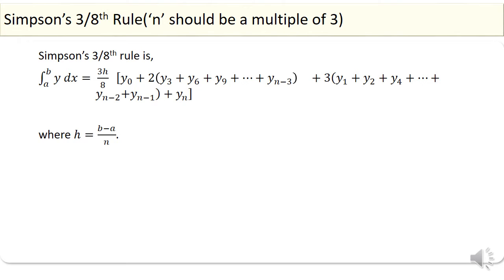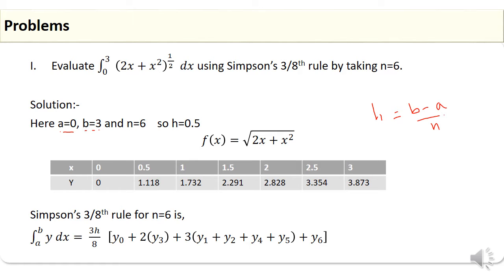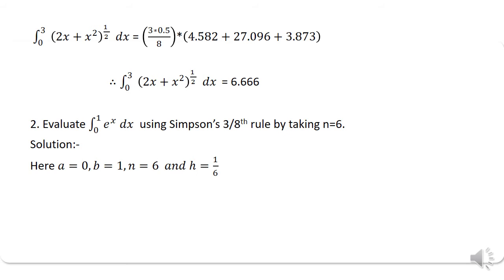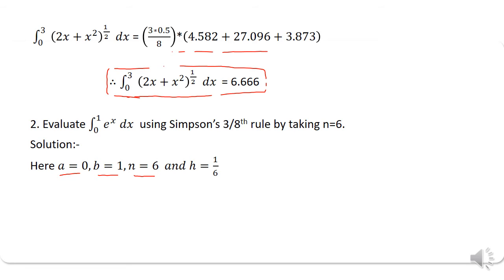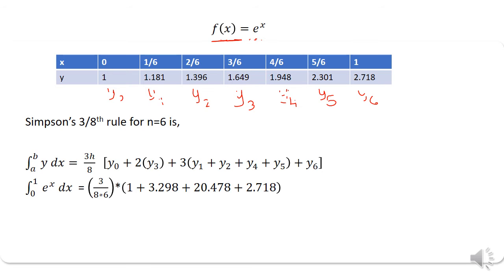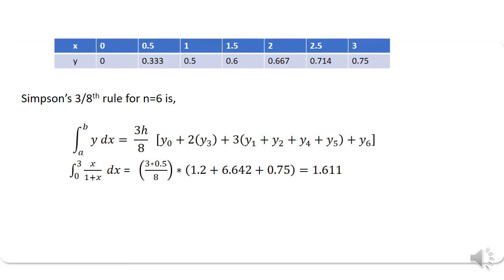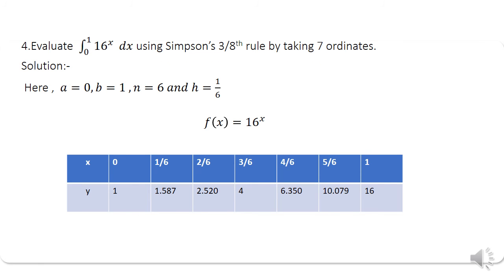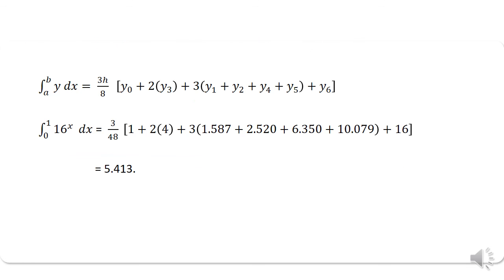Simpshon's 3/8 th rule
SEC02 Session-27